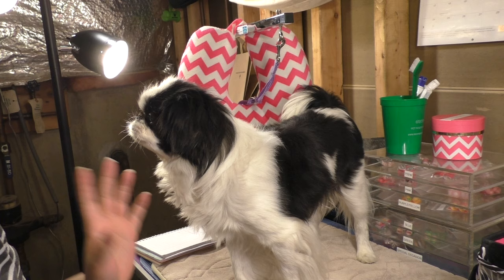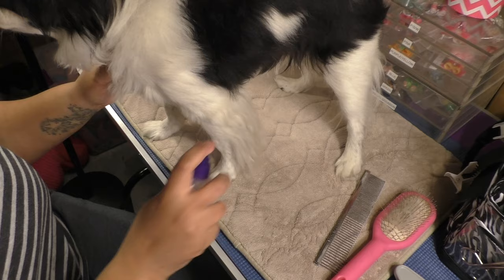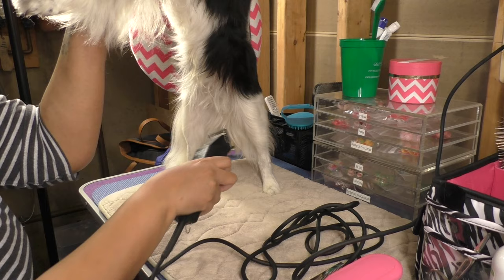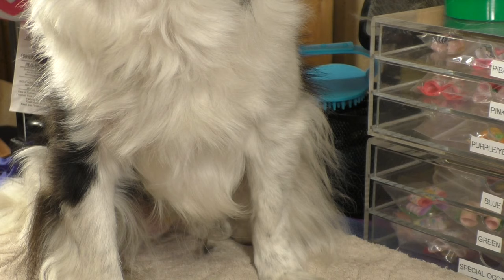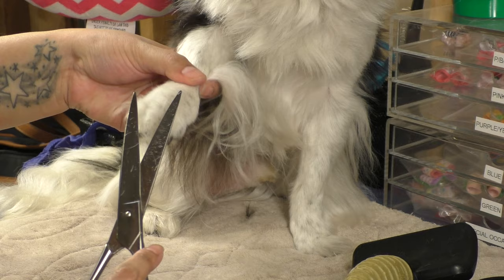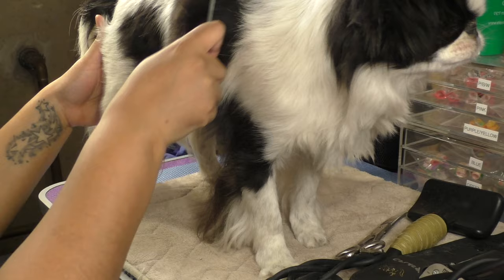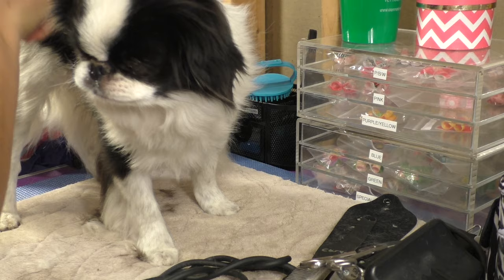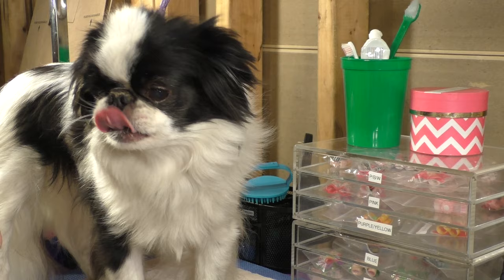Japanese Chin Grooming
Hi guys! I received a request to make a grooming video on my Japanese Chin, Cupcake.

Products mentioned:

*Shedding rake

*Grooming spray